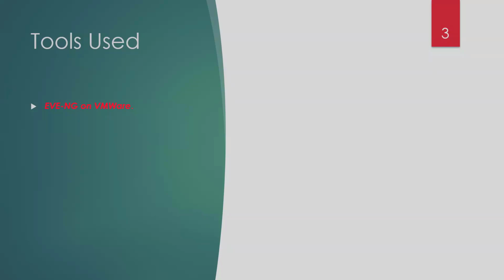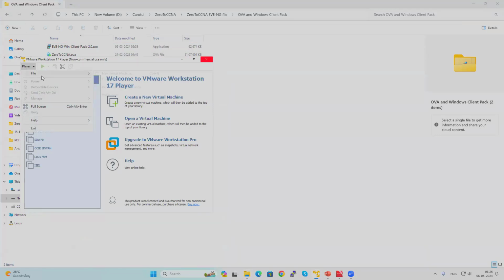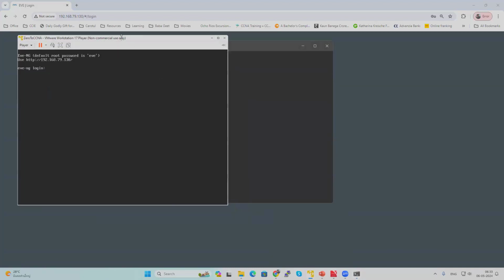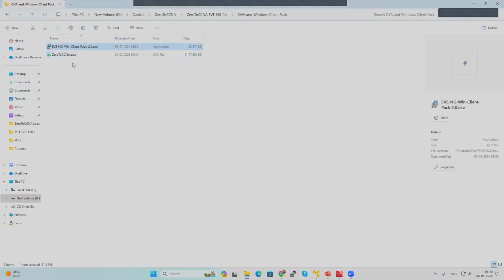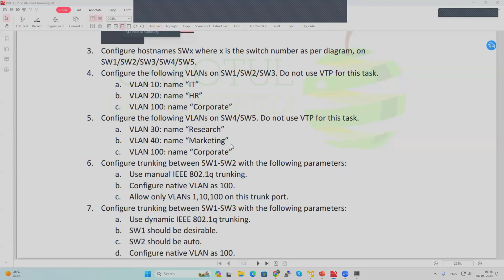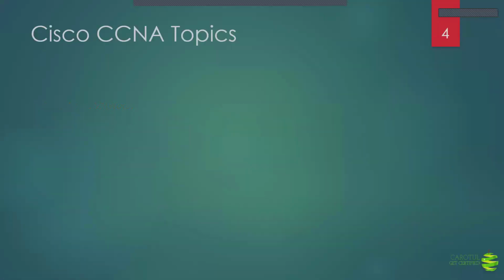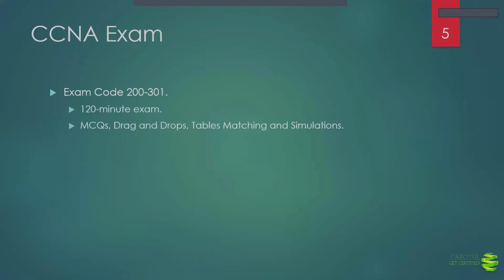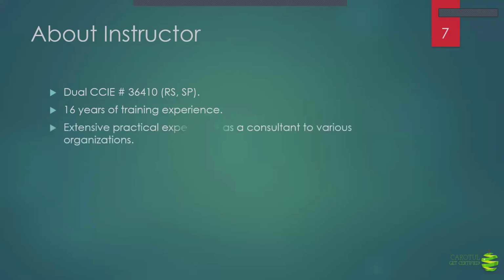Zero to CCNA Live Full Program Presentation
Zero to CCNA Webinar - Program Overview

It's the Time to Take Action my friend.

You can still Join, don't miss this amazing opportunity for any reason!

Wanna Have the Replay of the first Zero to CCNA Zoom Session?

Click here and Watch it in full :)

In 48 minutes you will have a solid understanding about how we work and why we are so confident we can help you realizing your goals.

This is the first Step towards your CCIE Achievement.

No one gives you the chance to test 3 months before making the decision to continue.

We do.

Why?

We do.

Why?

No one propose you a Live Program of 18 months.

We do.

Why?